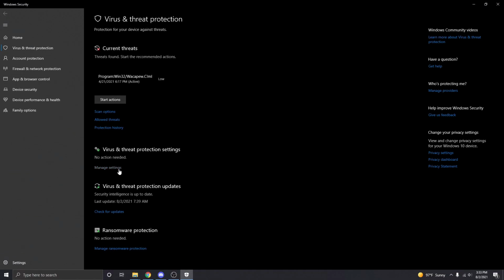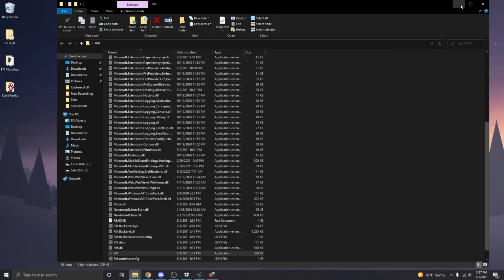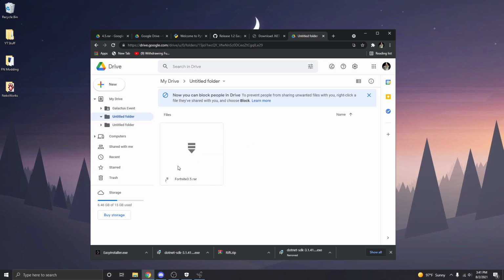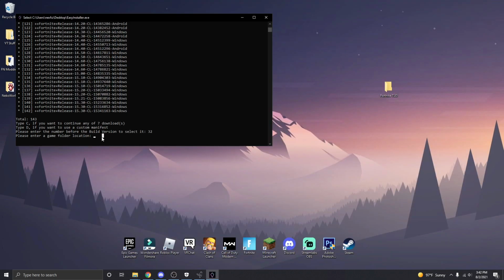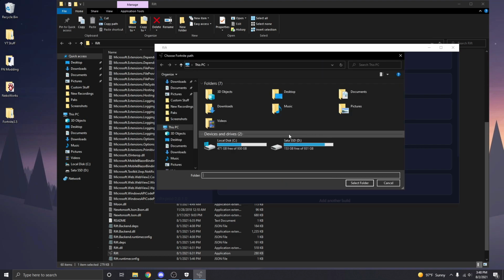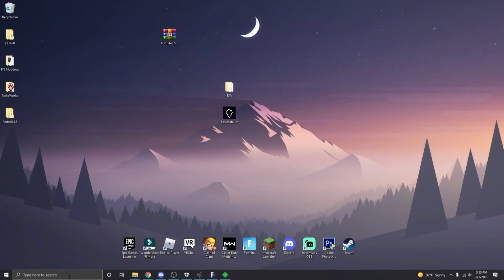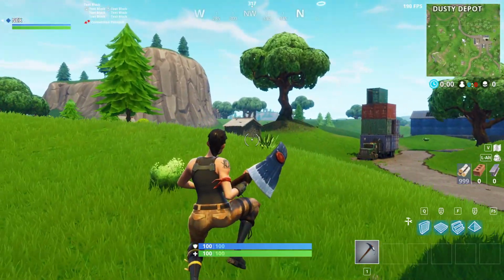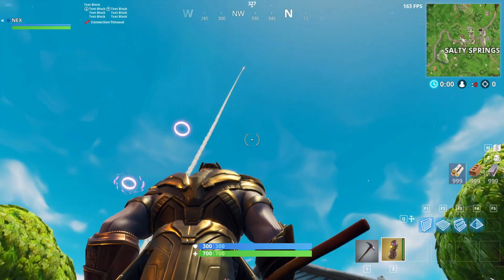How to Play OG Fortnite in 2022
Common Commands:
slomo (1-100)
ToggleDebugCamera
CheatScript StartSvent